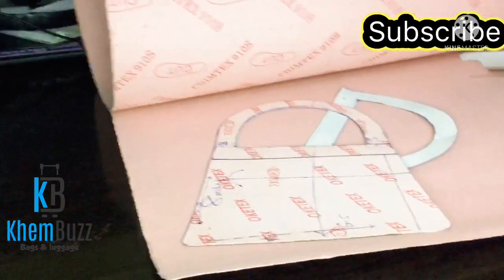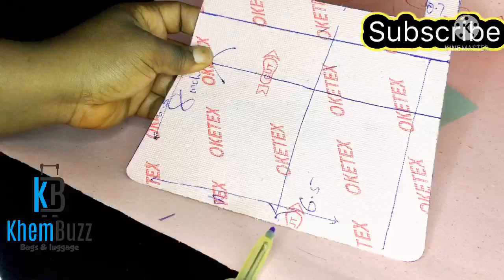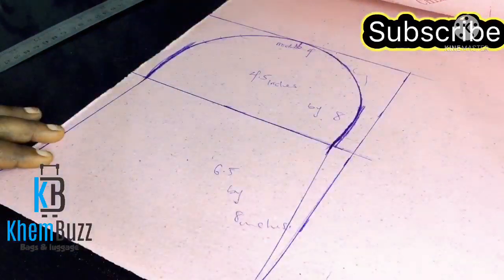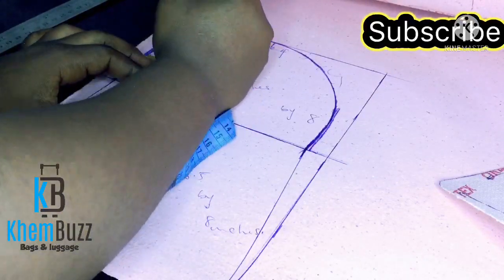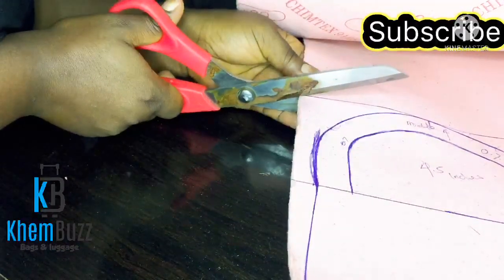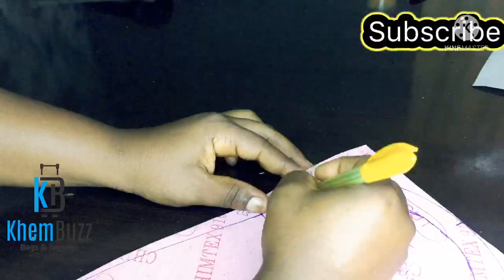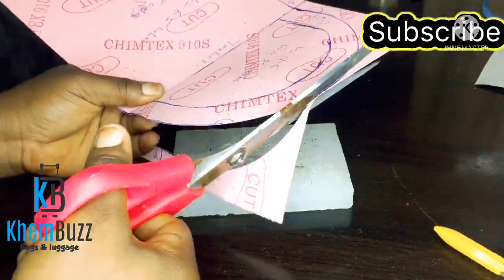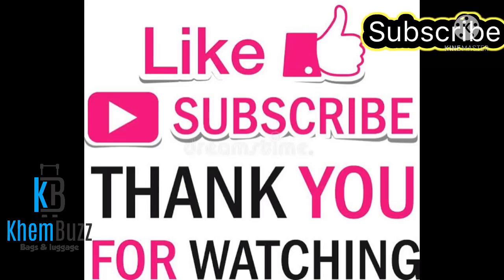🌈Trendy Easy Pattern Drafting | Ladies' Bag | Beginners' Friendly | Part 1| Khembuzz